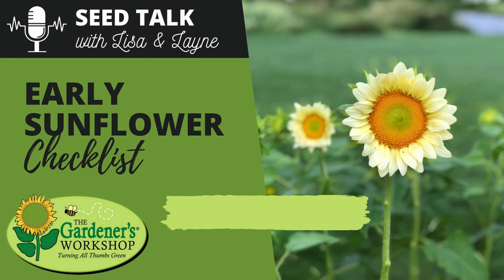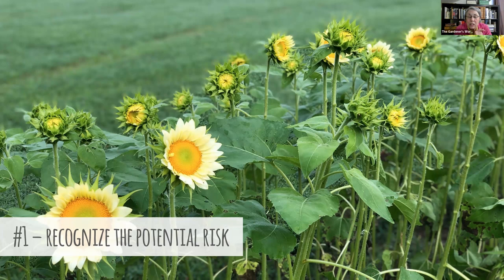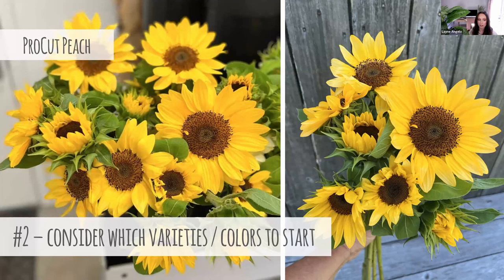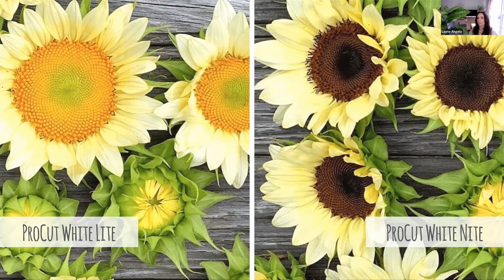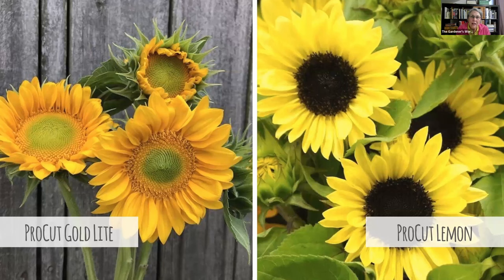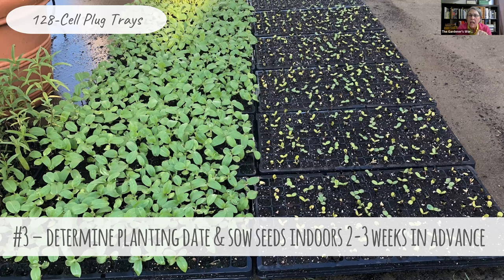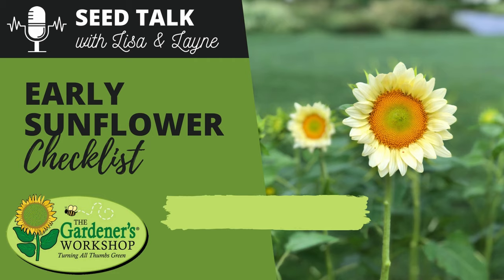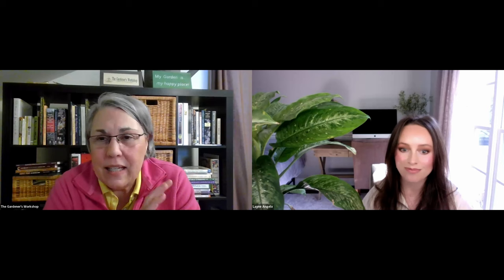Seed Talk #79 - Early Sunflower Checklist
Would you like to have sunflowers blooming as early as possible in your growing season? Wondering what steps you should take to make that happen and which varieties to choose? Today, Lisa and Layne discuss a checklist of key items to keep in mind when planting "early bird" sunflowers. They cover the potential risks and rewards, variety and color considerations, recommended sowing and planting timelines, hardening off, transplanting and spacing tips, protecting with lightweight row cover, and more. Listen to the podcast and look forward to enhancing your late spring and early summer bouquets with gorgeous sunflower blooms!

Lisa Ziegler